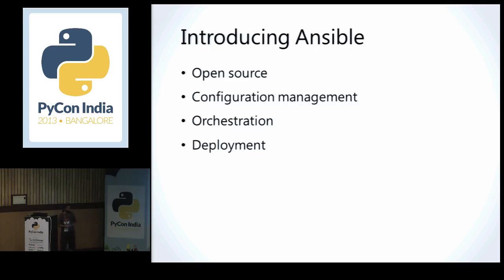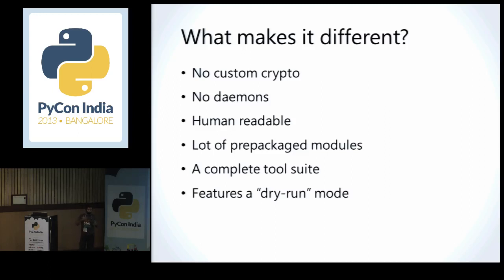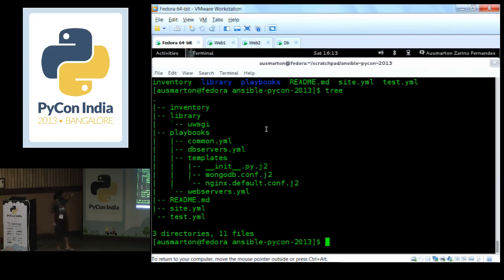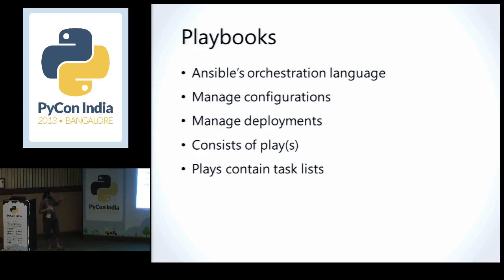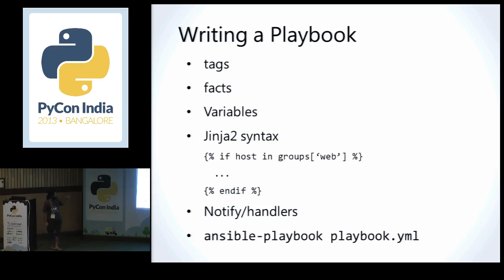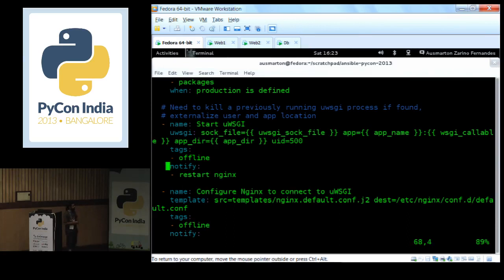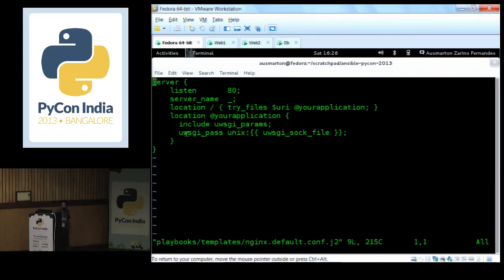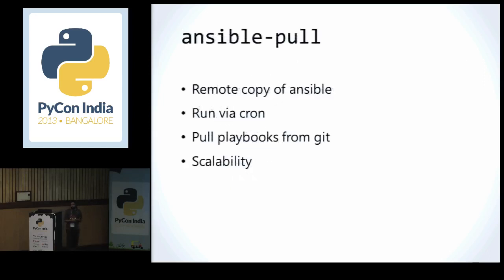Ansible: Configuration Management Simplified - Ausmarton Zarino Fernandes